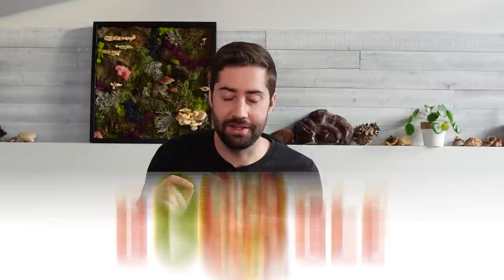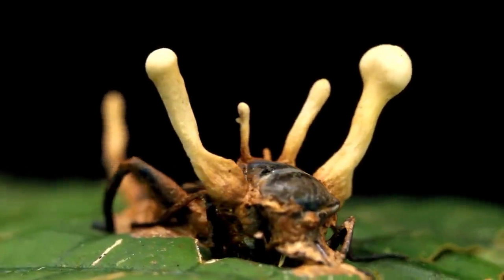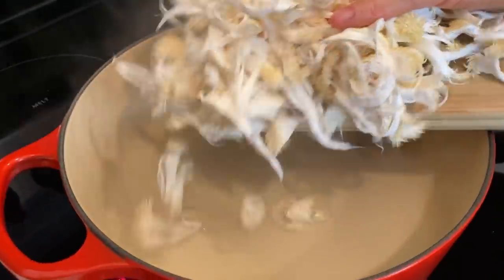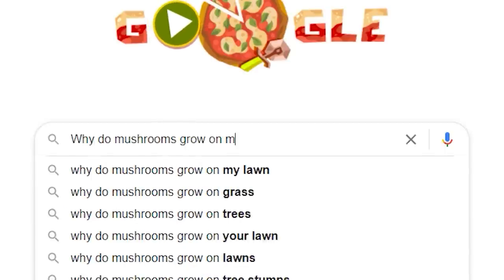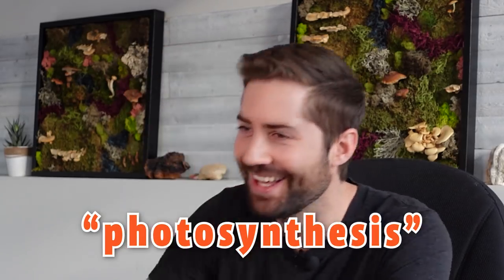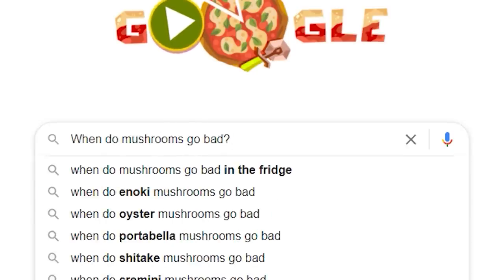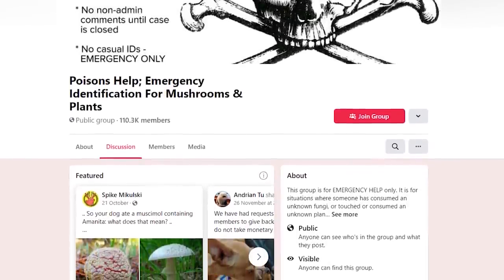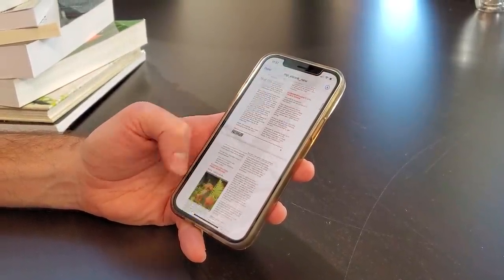The Most Common Questions About Mushrooms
Mushroom curious? Let me google that for you! The world of mushrooms is wild and mysterious, and although there is still so much left to be discovered, I wanted to take a crack at the most commonly googled questions about mushrooms: Where do they come from? Which ones are poisonous? What is that thing called where plants turn sunlight into energy??

VIDEO CHAPTERS
0:00 Intro
0:15 How Do Mushrooms Reproduce? 👶
1:23 How Do Mushrooms Affect the Brain? 🧠
2:19 How Do Mushrooms Affect Trees? 🌳
3:06 How Can Mushrooms Save the World? 🌎
3:51 How Do Mushrooms Communicate? 📞
4:38 Who Invented Mushrooms? 💡
5:13 Who Discovered Mushrooms Are Edible? 🍴
5:56 Why Do Mushrooms Grow on my Lawn? ☘
6:29 Why Do Mushrooms Grow In Circles? ⭕
7:01 Where Do Mushrooms Come From? 🚀
7:35 Where Do Mushrooms Get Their Energy? 💪
8:17 Where Do Mushrooms Grow Best? 💗
9:03 Where Are Mushrooms Decriminalized? 🚓
9:39 When Do Mushrooms Go Bad? 👎
10:10 When Do Mushrooms Release Spores? 🍄
10:46 What Mushrooms Are Poisonous? ☠
11:19 What Mushrooms Are Toxic to Dogs? 🐕
12:06 Can Mushrooms Kill You / Are Mushrooms Good For You? 👨‍⚕️
13:04 What Questions Do You Still Have?
13:21 Free E-Book

🎉 The FreshCap team is launching our enormous mushroom E-Book!! Get yours for FREE by signing up here: